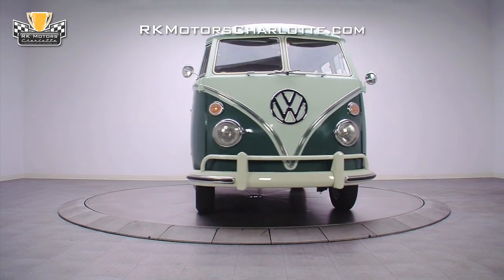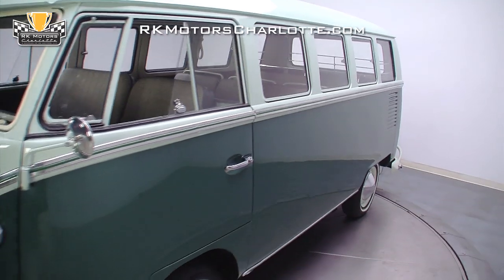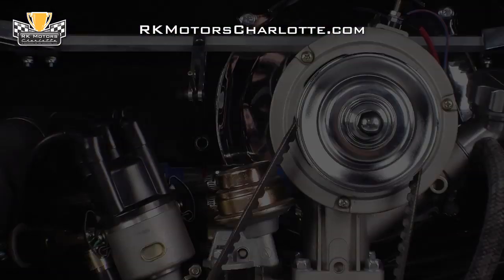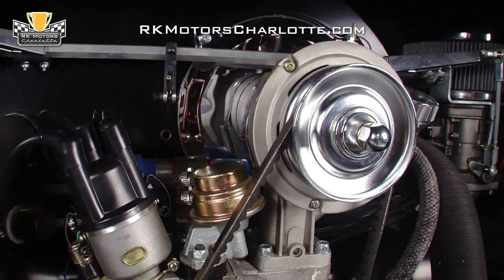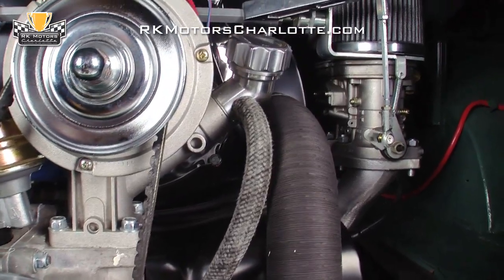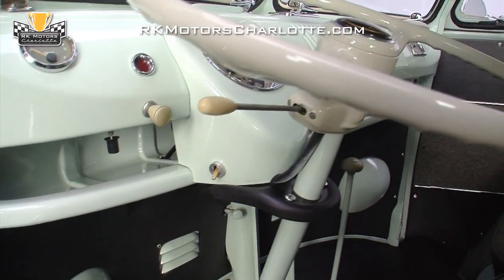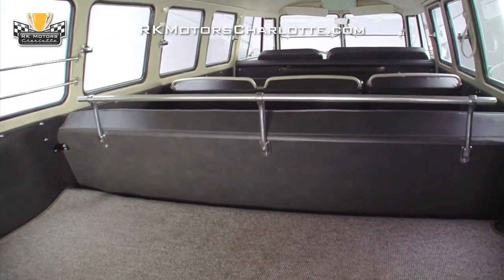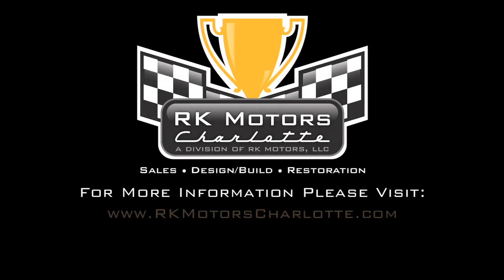132696 / 1965 Volkswagen 13 Window Microbus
Fresh out of a complete, fully detailed restoration, this 1965 Deluxe 13 window Microbus is a highly desirable rarity which affords the VW enthusiast the ultimate opportunity to both enjoy the feel of a genuine, vintage VW and invest in an appreciating collectible.

The beneficiary of an extensive top-notch restoration where every part was completely rebuilt and detailed to the highest level possible, this 1965 13 window Deluxe is as close to the ultimate Volkswagen Type 2 as you can get. After spending most of its life in the dry Texas sun, it was completely disassembled, stripped to bare metal and sanded until its panels were exceptionally straight. Once the body presented better than factory surfaces and super tight panel alignment, a slick coat of correct Blue White paint was applied throughout the interior, and its rust-free body was coated in a correct Velvet Green and Blue White two-tone color scheme.

Under the rear hatch of this Deluxe you'll find a Kelly Huffman built and significantly upgraded 1641 CC engine that utilizes a new OEM VW engine case, an Engle 110 camshaft, a forged and counterweighted 69mm crankshaft, and newly adjusted valves to both create a traditional Microbus feel and provide improved performance characteristics. At the sides of the block, dual 40 Weber IDF carburetors utilize a hex bar linkage to mix air from reusable air filter elements with fuel supplied by new stainless fuel lines. At the top of the motor, an aftermarket coil supplies a new 009 points distributor which sends power through fresh plug wires to new Bosch plugs; and behind the motor, a fresh V-belt spins a new Euromax alternator that, along with a new Interstate battery and new cables, is part of an upgraded, modern 12 volt electrical system.

Since the Type 1 Beetle floorpan proved too weak for the Type 2 Transporter, Volkswagen engineered a new ladder chassis with unit-body construction. At the front of the bus, rebuilt drum brakes sit at the edges of a completely rebuilt and freshly painted independent suspension; and at the back of the bus, a new Kelly Huffman built Freeway Flyer transmission hangs over a spectacular ceramic coated EMPI header and ceramic coated EMPI muffler. Power flows to the ground through original 14 inch steel wheels which wear correct Silver White paint, new chrome hubcaps and new 185/75 Hankook whitewall radials. And massive, dent-free original floorpans display smooth satin black paint above a host of newly rebuilt parts which include a new drag link and tie rods, a new accelerator linkage, new shifter bushings, a new rear shift coupler, a new steering box seal and a new POR-15 sealed fuel tank.

Fully intact but badly in need of restoration, this buses original interior was painstakingly brought back to life by Lenny Copp of West Coast Classic Restoration in Fullerton, California. All three rows of original seats were completely stripped, repainted and restored to their current state. Behind the front seats, an original drink bar frame holds an original rubber top molding; and above all three rows of seats, a custom cut headliner holds new visors, new coat hooks and a new assist strap. In front of the driver, a Koch restored steering wheel holds a restored horn button above an original style ignition, and to the right of the driver, a correctly painted shifter is topped by an original shift knob. At the front of the van, an original dash is painted a slick coat of Blue White to match the outside of the bus and hangs a new church key for the engine bay below original rebuilt gauges, a correct radio delete, original dash knobs and a fully functional Deluxe-exclusive VDO Kienzle clock. At the back of the van, the German square-weave carpeted cargo area includes original 'jail bars', new OEM German luggage bars, and a matching spare wheel and tire.

As one of the most enjoyable and desirable collector vehicles on the market, this 1965 Deluxe Microbus just oozes the kind of personality that can only be found in 60s era specialty cars. for more information on this awesome car!